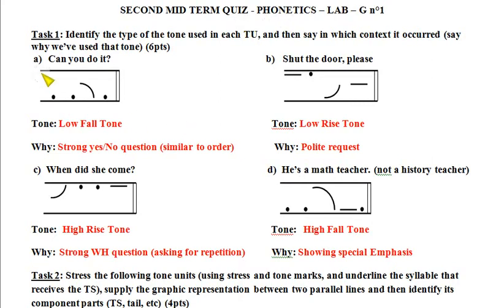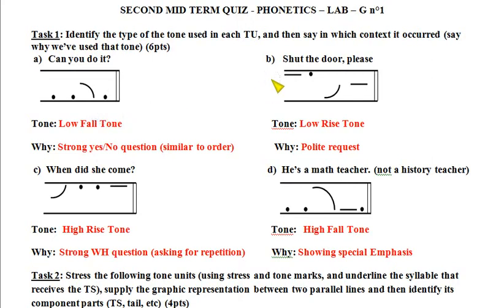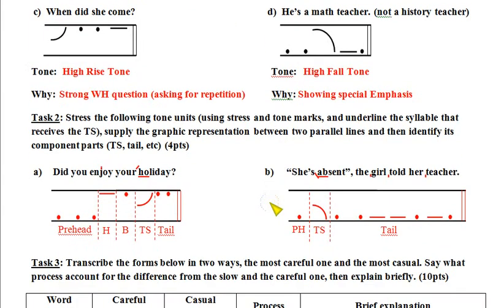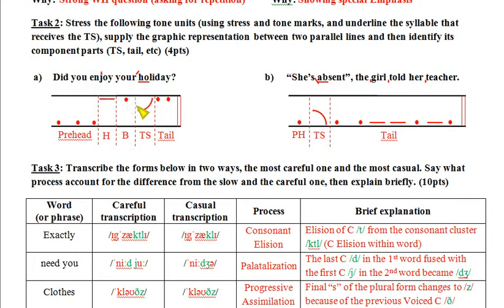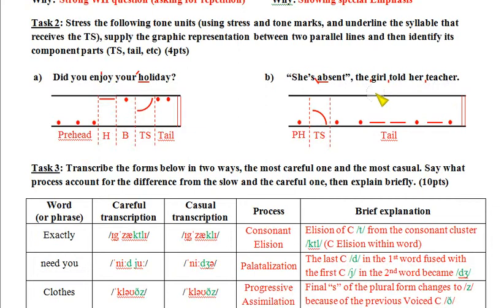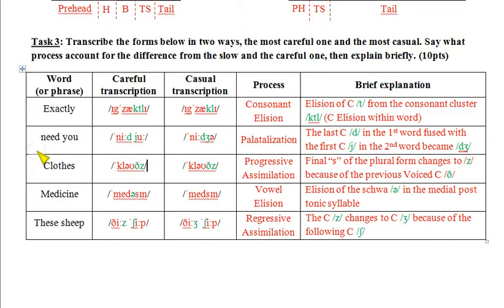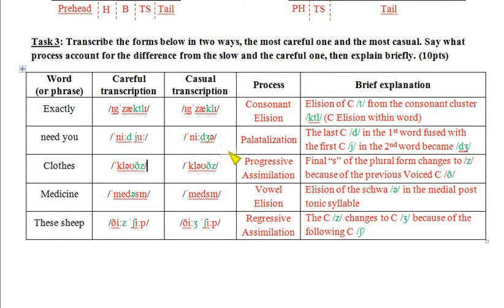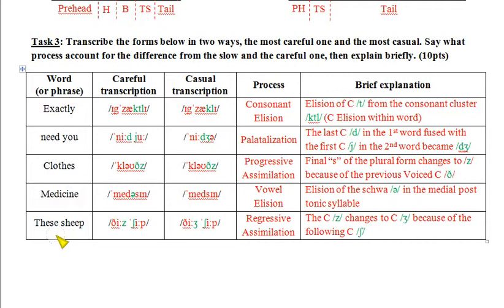Quiz Correction in Phonetics